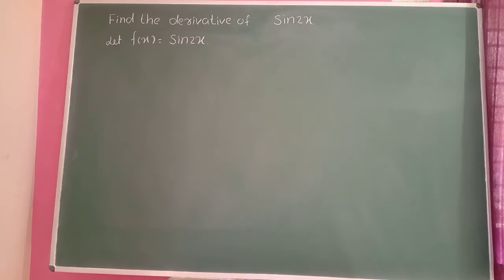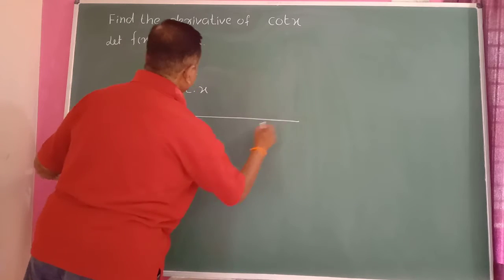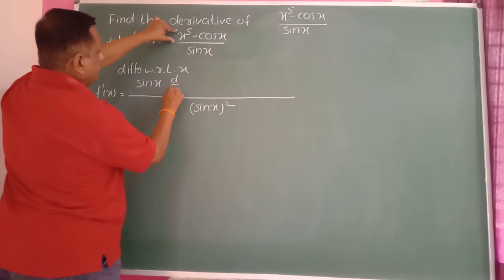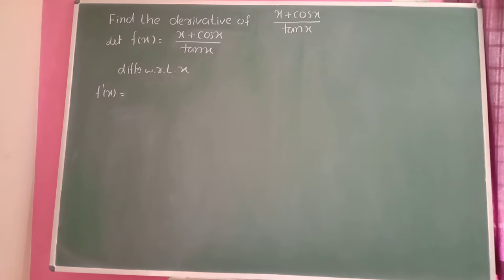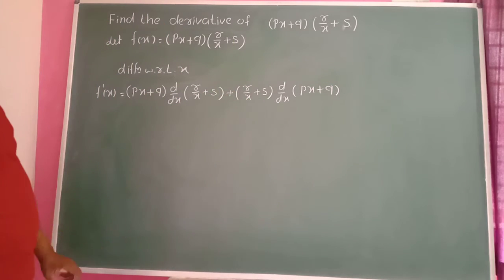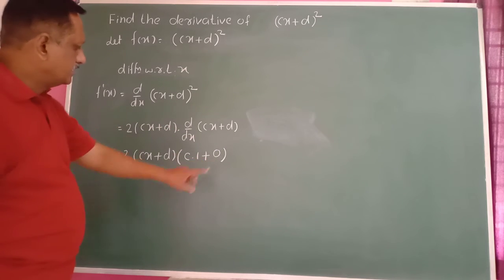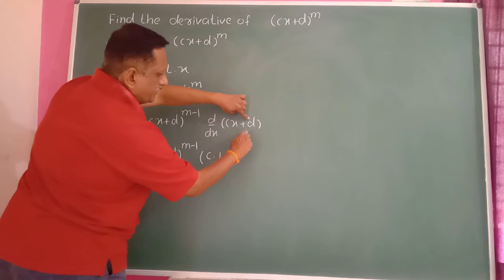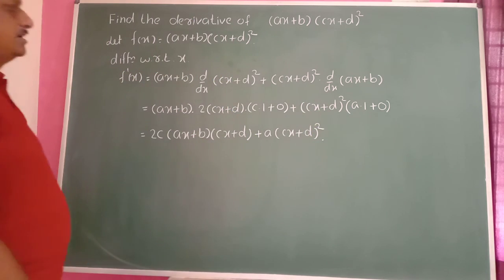18-Limits and derivatives(Theory/ JEE /CET /OTHER COMPETATIVE EXAMS)